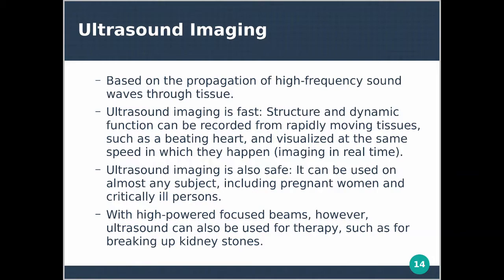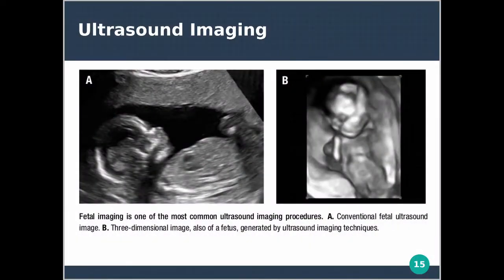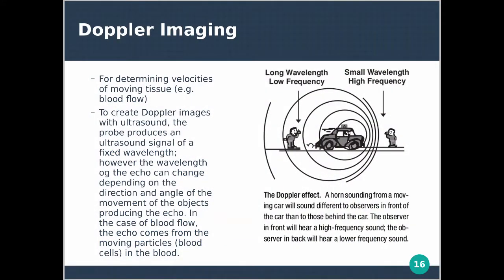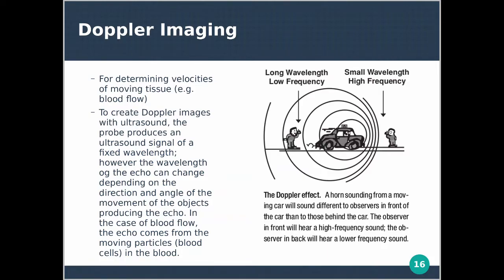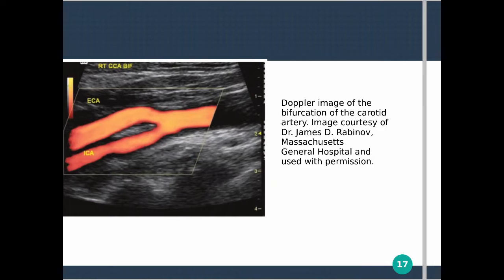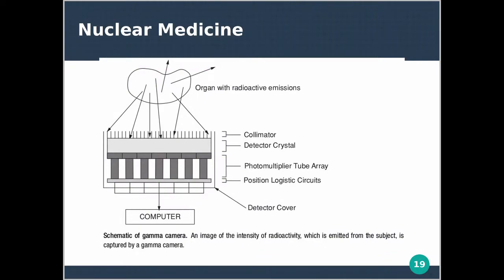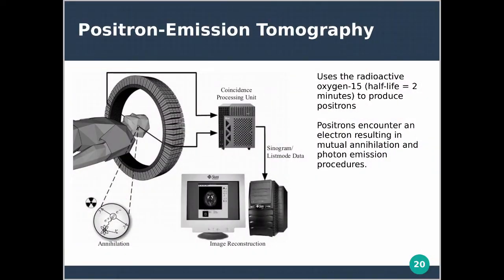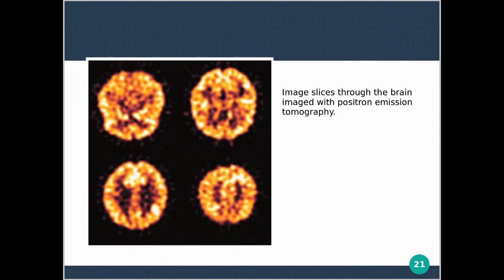Bioimaging pt3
Ultrasound Imaging an Nuclear Medicine